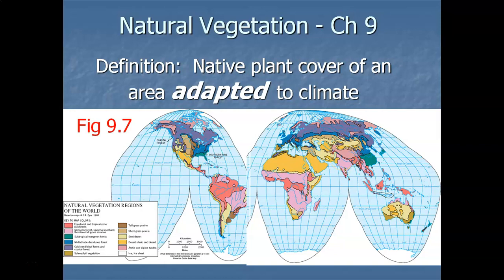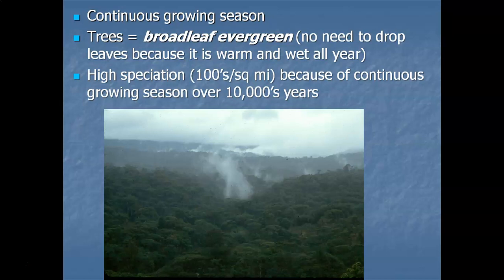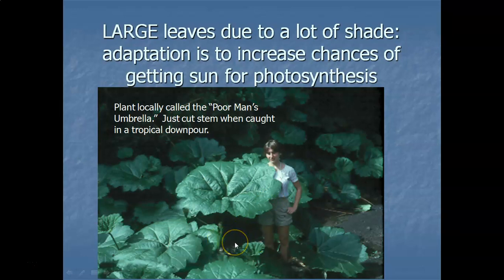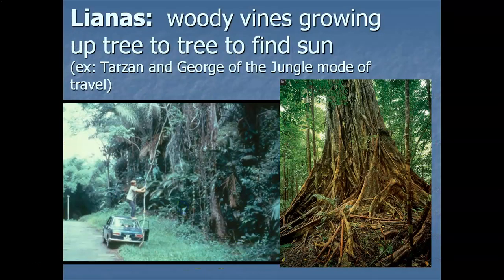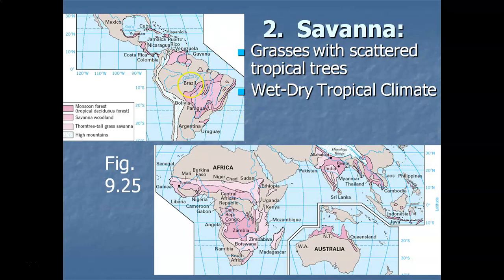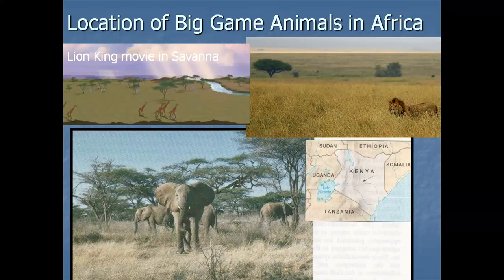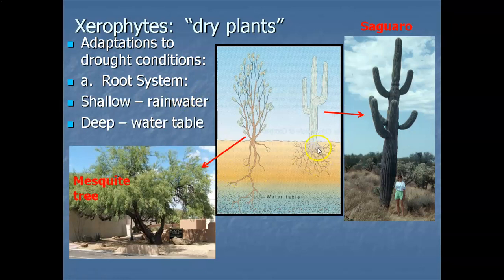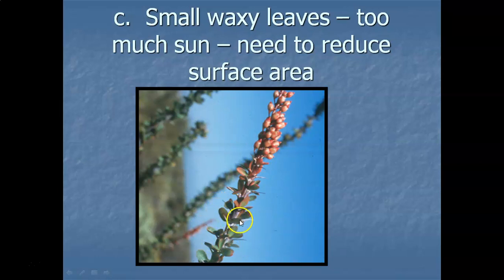Natural Vegetation Part 1 Lecture #6